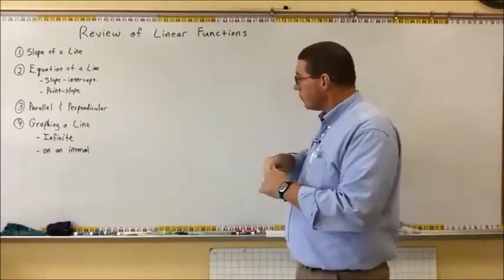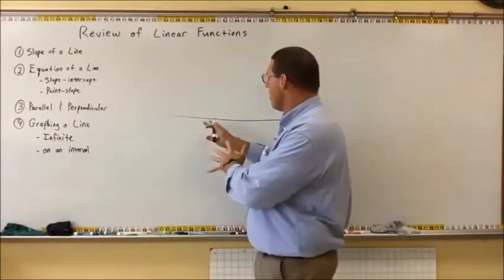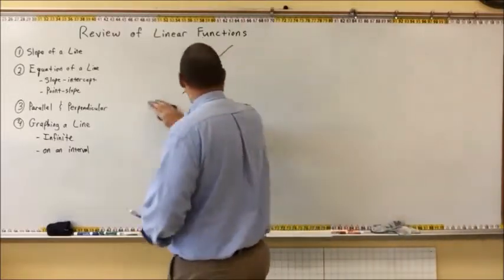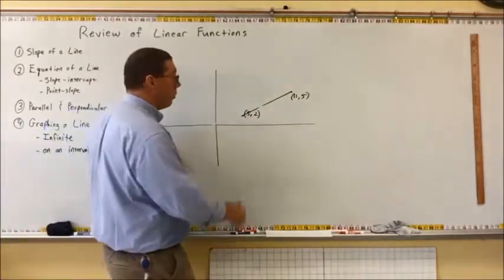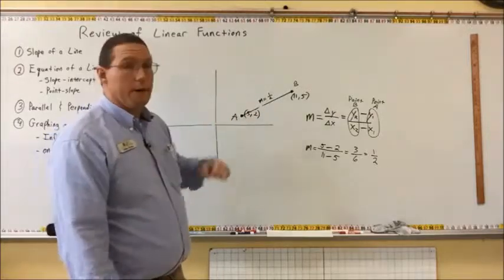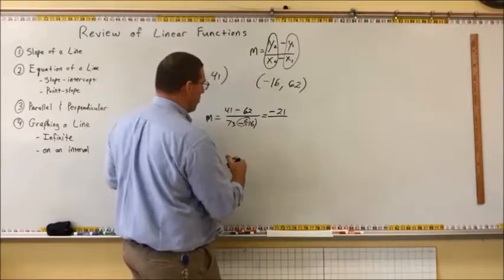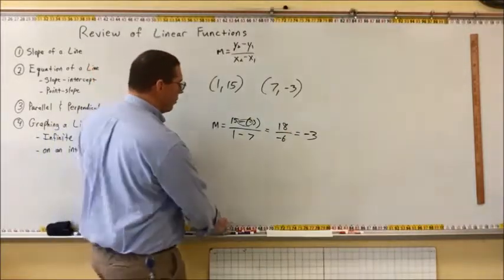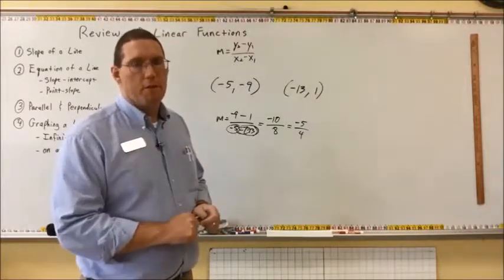Review of Linear Functions - Slope - MR. Ryan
Mr. Ryan reviews the idea of "slope" and how to calculate the slope (m) of a line that connects two points.